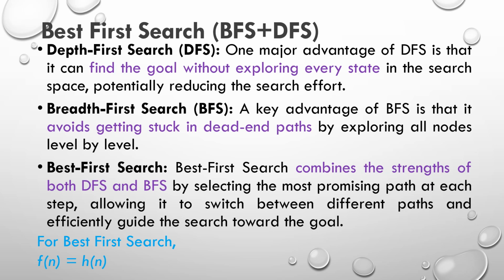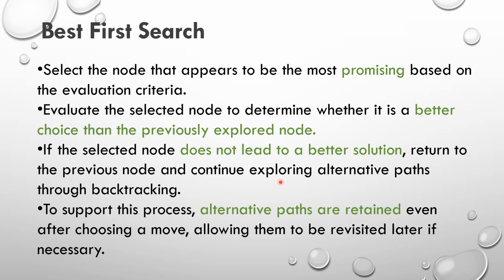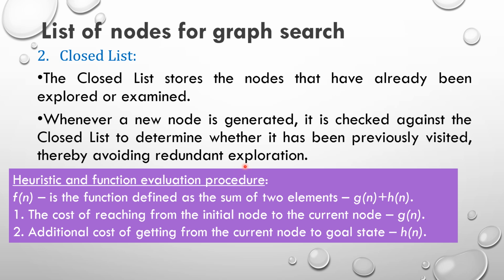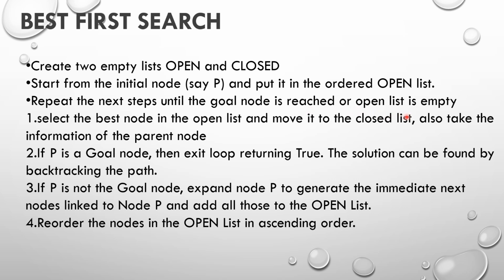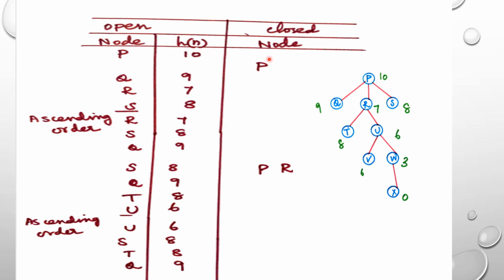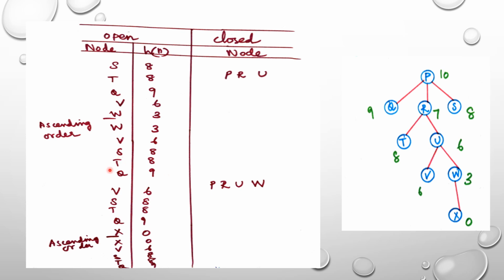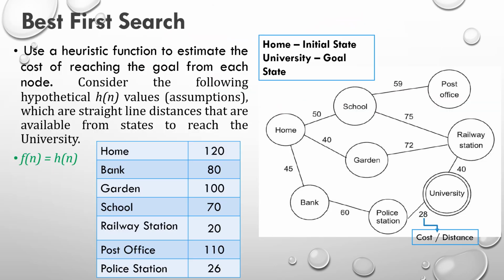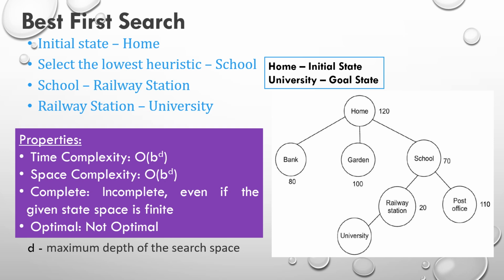Best First Search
Video Lecture on Best First Search Algorithm in Artificial Intelligence